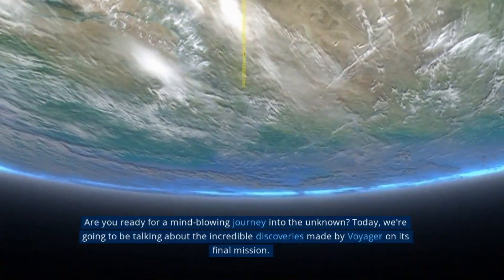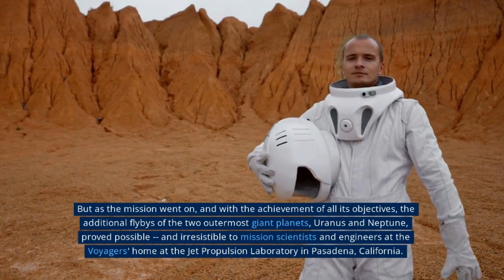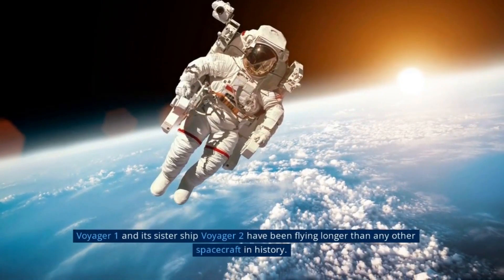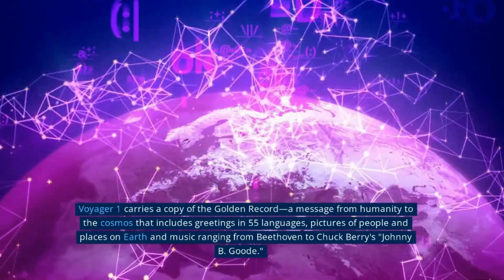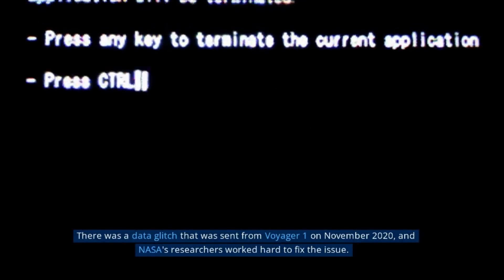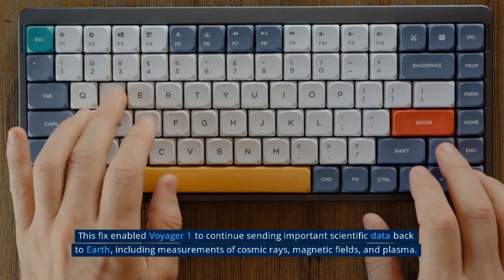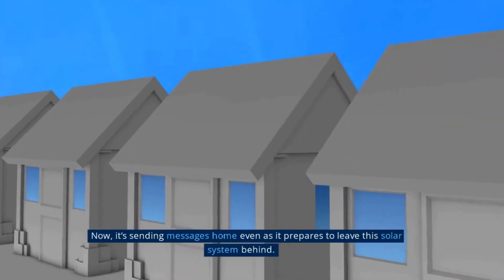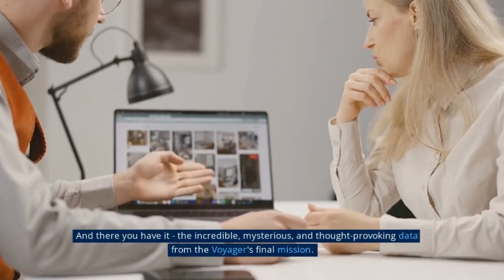Voyager Spacecraft: Journey to the Edge of the Solar System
Description: Embark on a captivating exploration of the Voyager spacecraft, the intrepid explorers that revolutionized our understanding of the solar system. In this video, we'll delve into the extraordinary story of the Voyager missions and their remarkable achievements as they ventured farther than any other human-made objects in history.

Launch and Grand Tour: Witness the thrilling launch of the Voyager spacecraft in the late 1970s and their ambitious mission to conduct a grand tour of the outer planets—Jupiter, Saturn, Uranus, and Neptune.

Close Encounters: Relive the breathtaking moments as Voyager captured stunning images and gathered invaluable data during its close flybys of each gas giant, revolutionizing our understanding of their atmospheres, rings, and moons.

Golden Record: Explore the fascinating inclusion of the Golden Record, a time capsule aboard each Voyager spacecraft, carrying sounds and images representing humanity's diverse cultures and civilizations, intended to communicate with potential extraterrestrial life.

Interstellar Mission: Discover Voyager's unexpected extended mission beyond the planets, as they continued their interstellar journey, transmitting data from the edge of the solar system, providing new insights into the interstellar medium.

Voyager's Instruments: Dive into the advanced instruments aboard Voyager, including cameras, spectrometers, magnetometers, and plasma detectors, which enabled the spacecraft to study and analyze the diverse environments encountered during their missions.

Pioneers of Space Exploration: Reflect on the lasting legacy of the Voyager missions, as they redefined our understanding of the outer planets, discovered new moons, and paved the way for future space exploration endeavors.

Join us as we celebrate the indomitable spirit of human curiosity and scientific exploration embodied by the Voyager spacecraft. Through stunning visuals, archival footage, and expert interviews, we'll embark on a virtual journey to the edge of the solar system, where Voyager's pioneering missions continue to inspire and captivate the imagination.